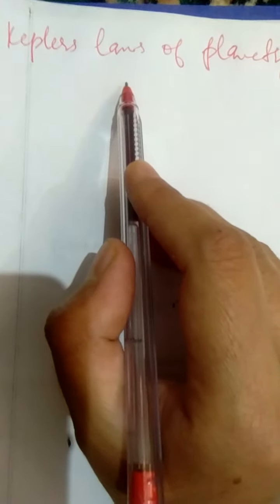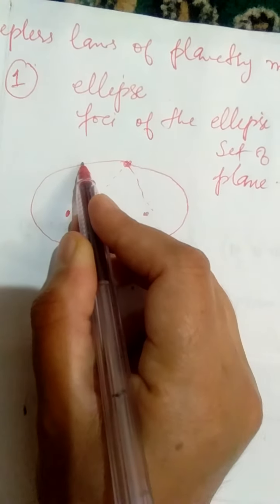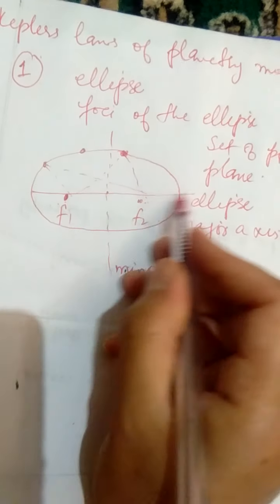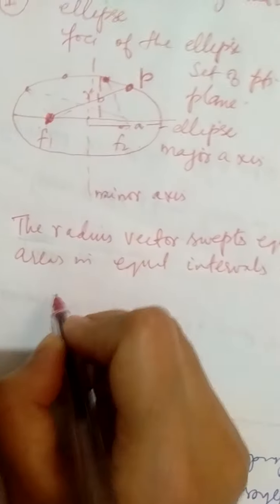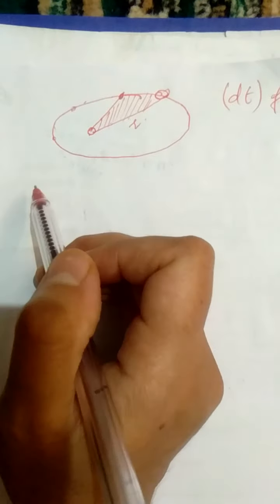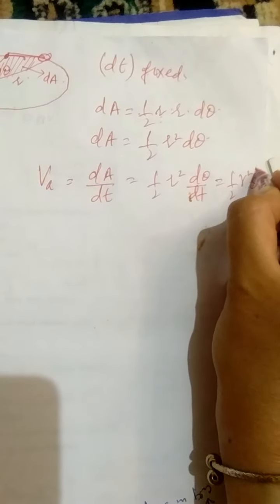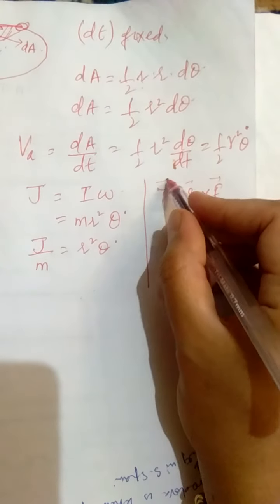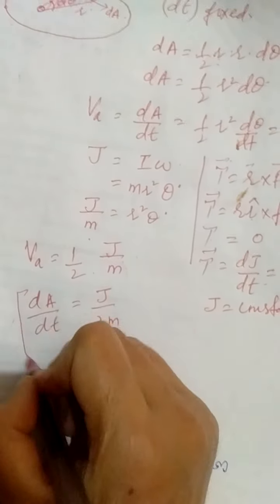Keplers 2nd law